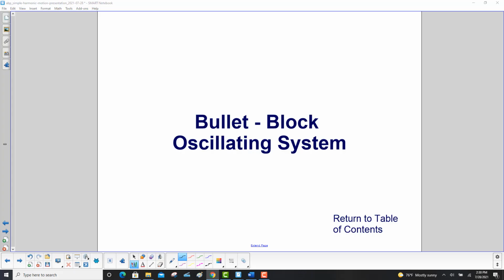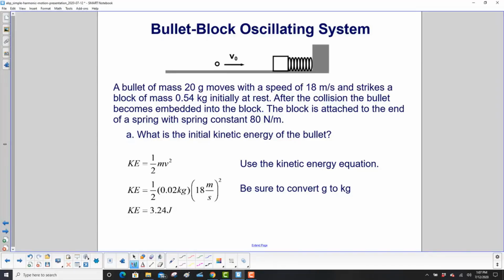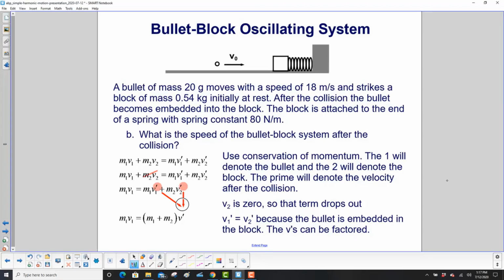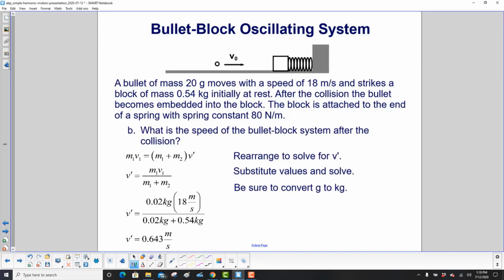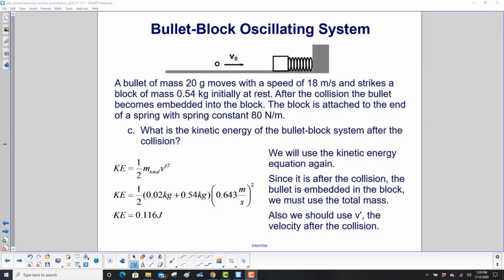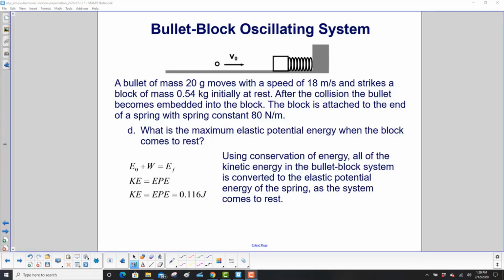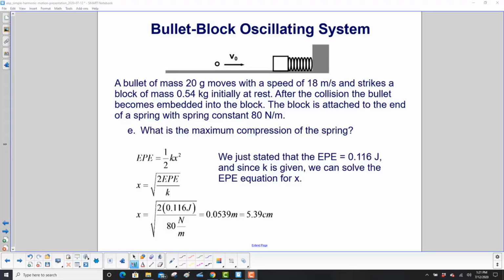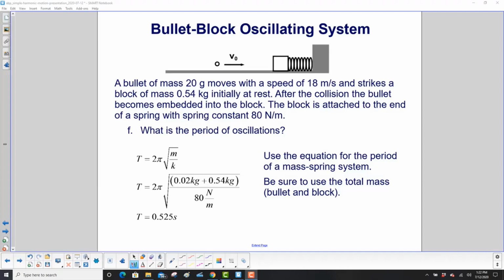Bullet Block Oscillating System